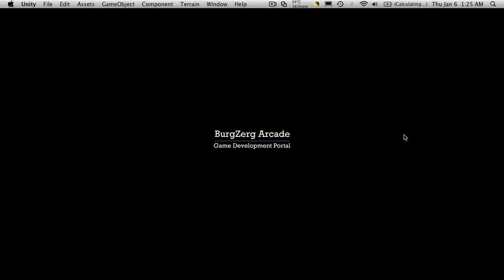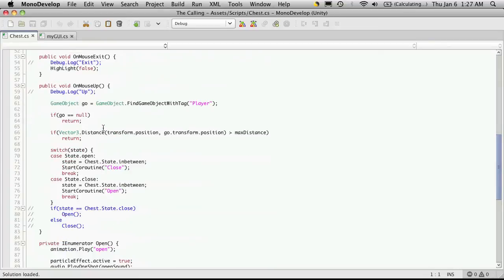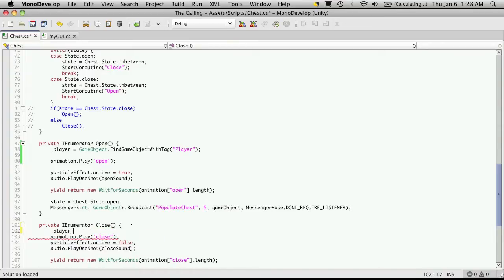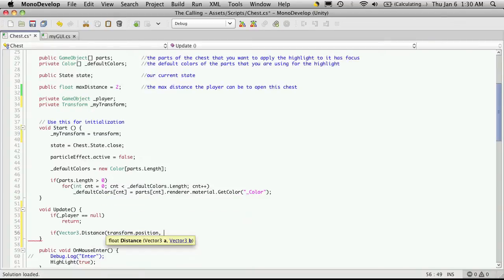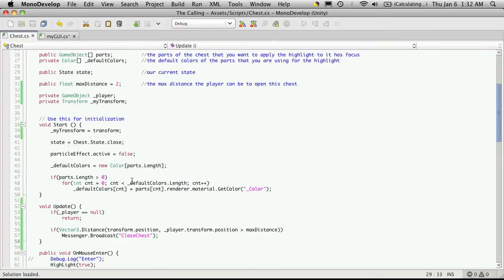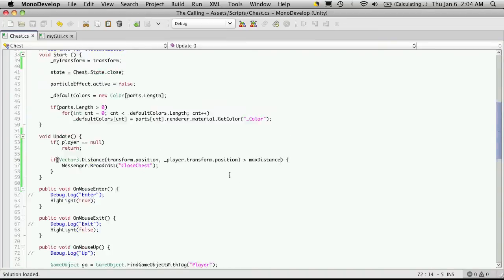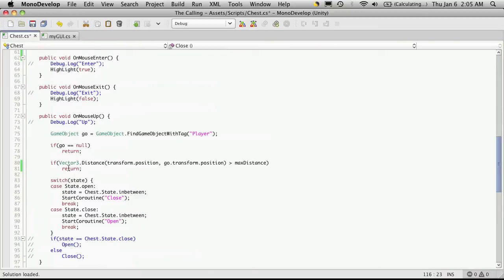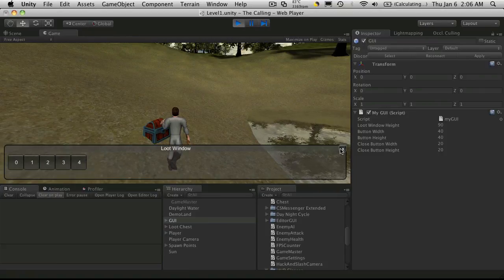120. Unity3d Tutorial - Looting Part 5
In this video tutorial, we continue working on the functionality of the Looting system. This time around, we will add the code that will close the chest when we move to far away from it.